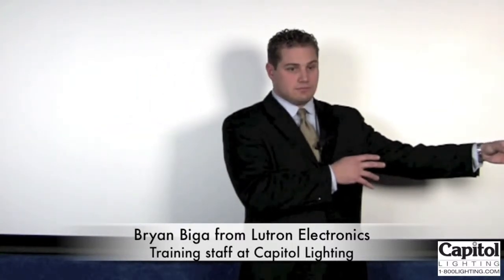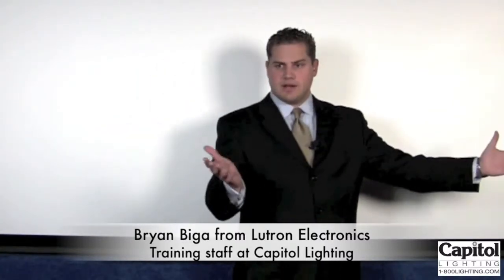Lutron-Behind the Scenes at a Lighting Store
Many consumers buy a fixture, take it home and determine what size bulb to out in it based on the ""Max Wattage" label on the lamp base.  The fact is that in a lighting showroom, the fixtures do not have the largest bulb possible due to many factors.

Dimmers and other lighting controls allow you to use the fixture to its fullest capacity, which is usually not at its MAXIMUM output level.

Which rooms in your house do you want to Save Energy?